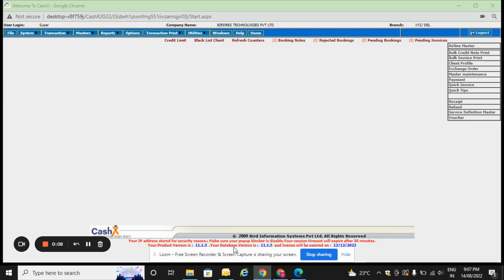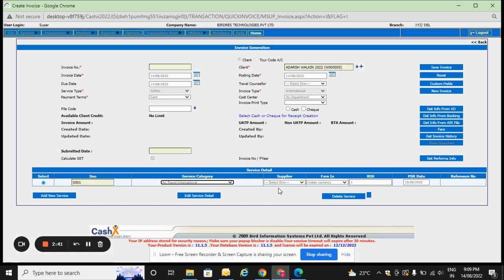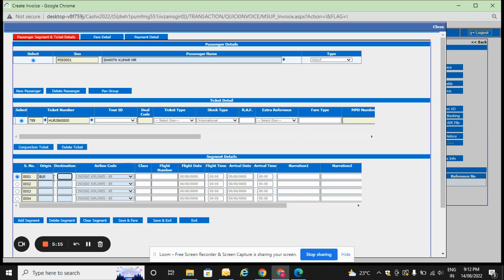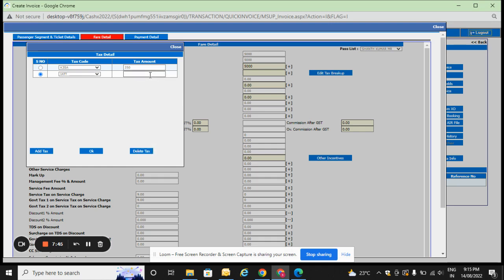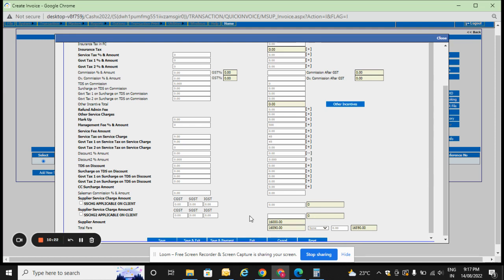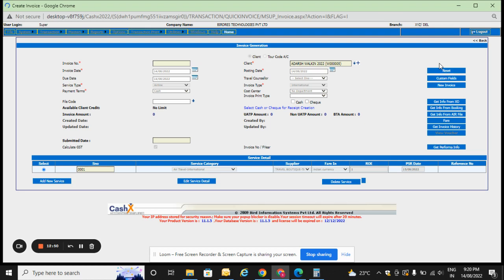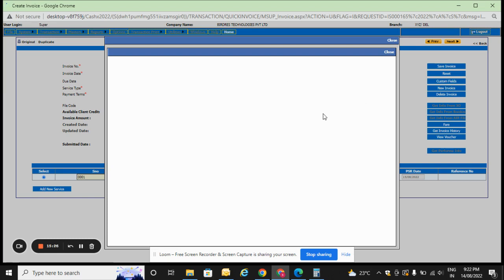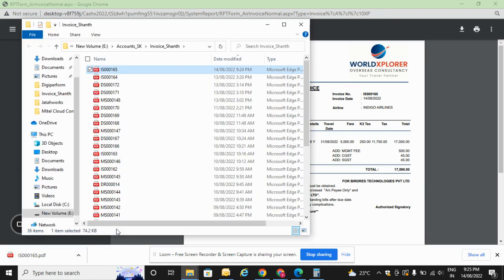Cashx Training - Invoicing 1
CashX Domestic / International Invoicing procedure Manually